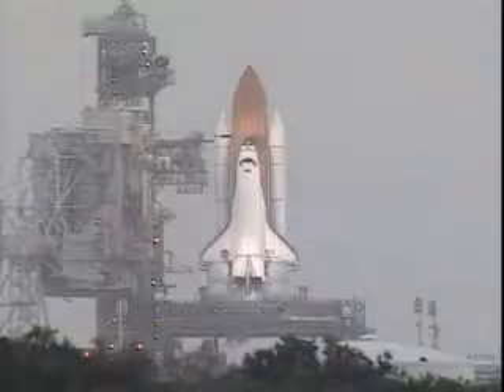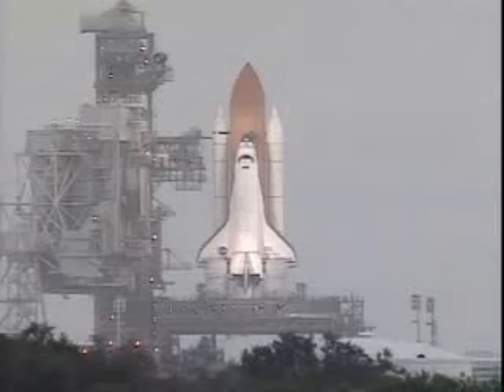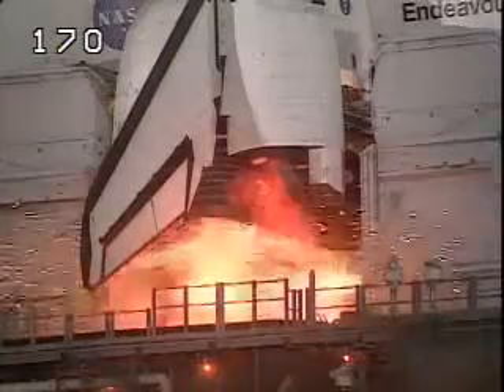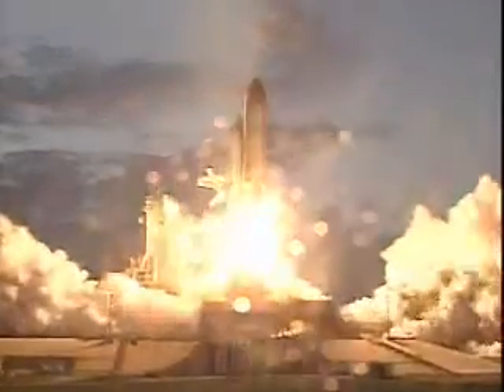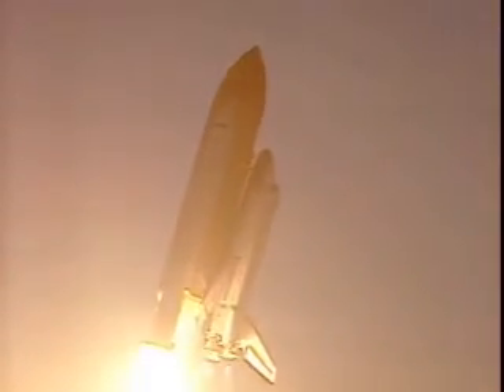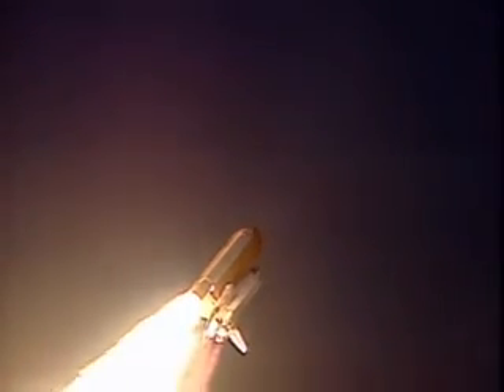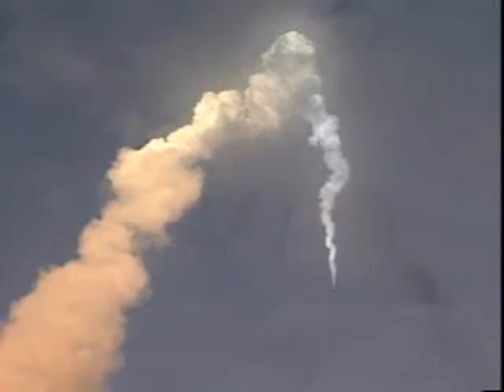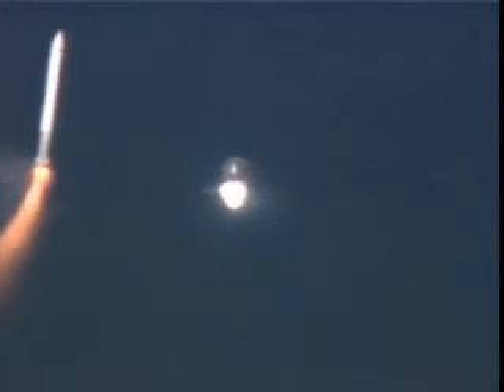STS-108 launch (12-5-01)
STS-108. December 5, 2001.